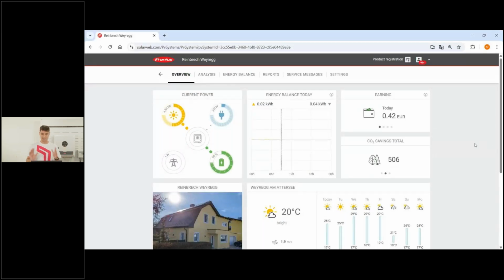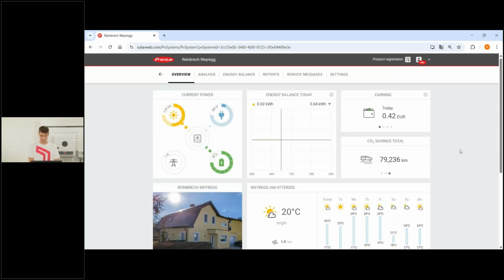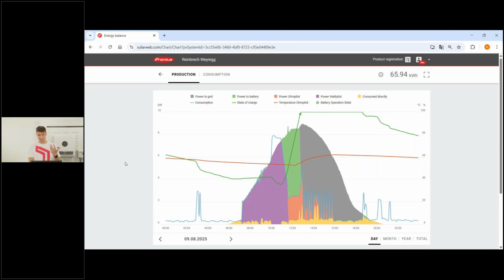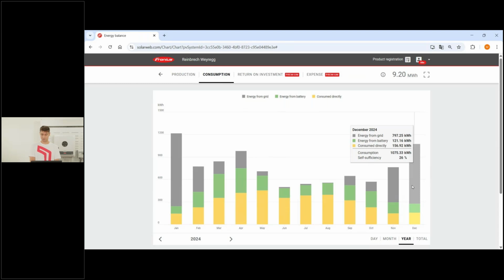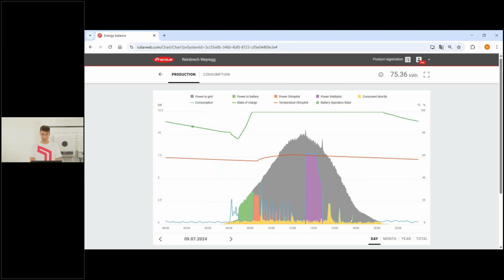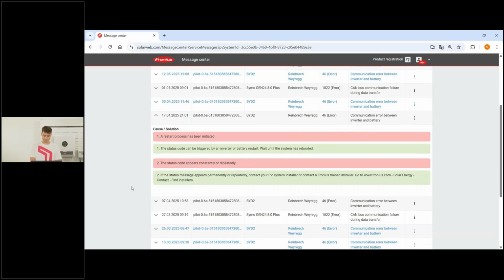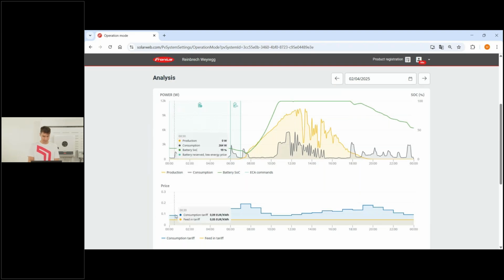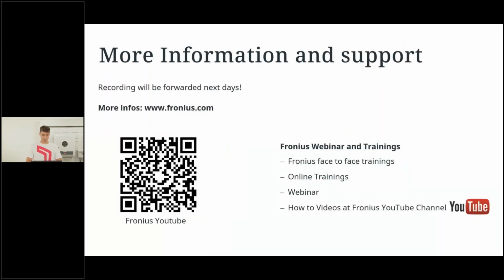Webinar: Solar.web - What the system owner should know!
📃 VIDEO INFOS
Solar.web is the monitoring app from Fronius. It allows PV owners to keep an eye on their production and consumption. This webinar shows what the end customer should know when starting their PV system:

/ how to read their energy balance correctly
/ how to handle error messages best
/ how to use the Energy Cost Assistant (ECA) for battery management

🎬 VIDEO DETAILS
00:00 - Intro
01:46 - Solar.web Overview
04:33 - Energy balance
12:40 - Service messages
16:14 - Settings & ECA